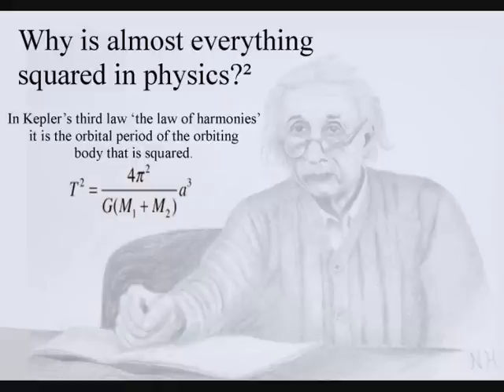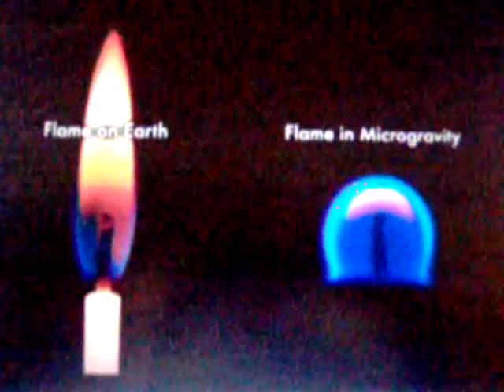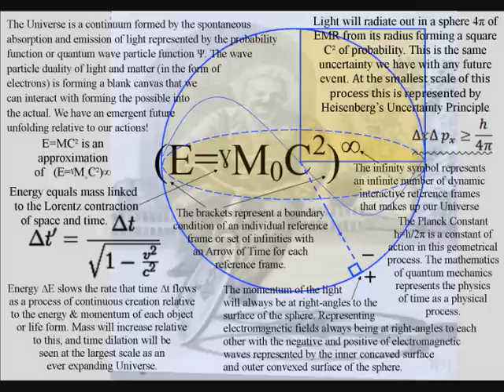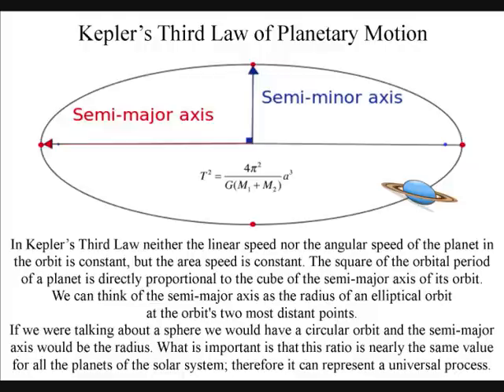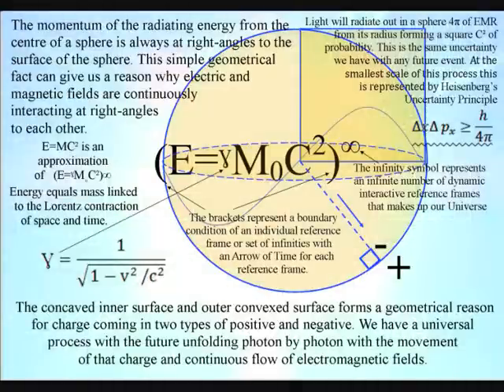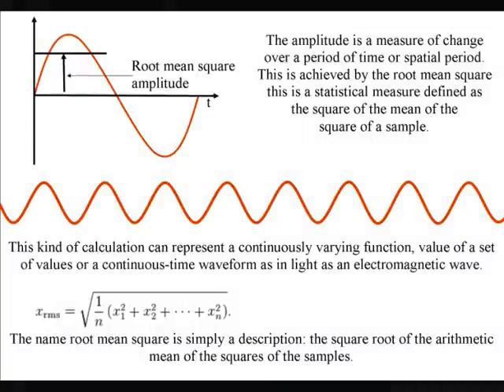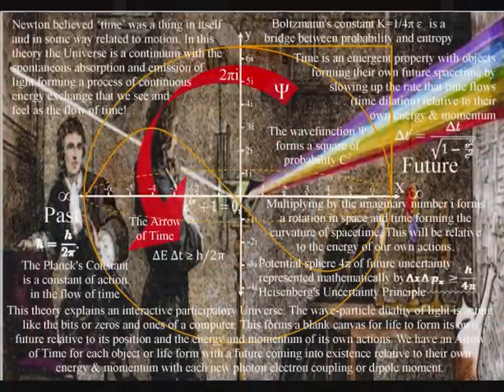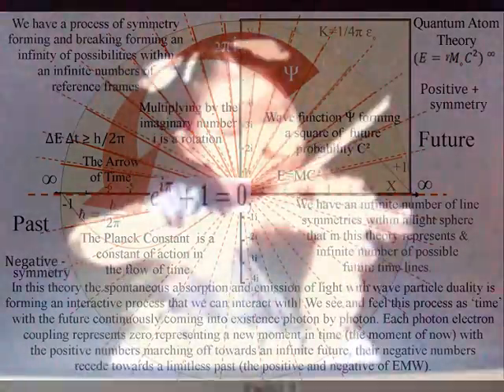📐 Why is almost everything squared in physics? as in 4πr², v², c², e² and Ψ²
Could the reason why so many equations in physics are squared represent aspects of a single truth based on just one geometrical process? The most famous of these equations is E=MC² Einstein’s energy equals mass times the speed of light squared and this is typical of physics equations that are squared. It is normally the speed of light and velocity that are squared. We also have the wave function of quantum mechanics squared Ψ² and the electron e². This points very strongly towards one three dimensional 4πr² geometrical process that forms the Inverse Square Law!  What is significant is that the inverse square law does not just apply to Newton’s universal law of gravitation it also applies to electric magnetic light or EMR. This video will put forward the idea that this is because gravity is a secondary force to electromagnetism with the whole of physics being based on one geometrical process.